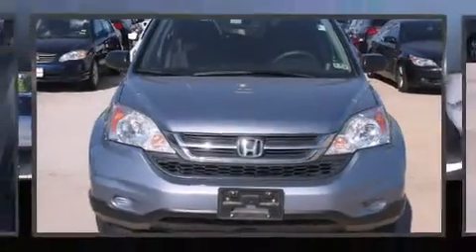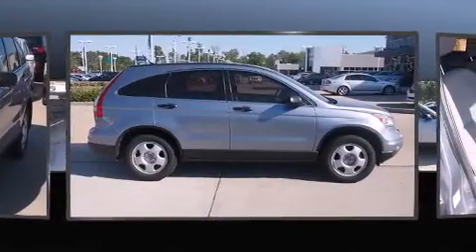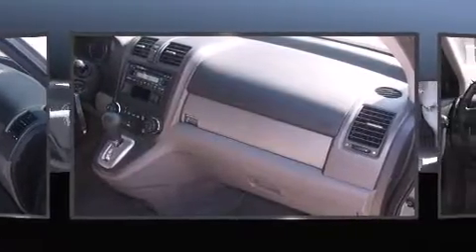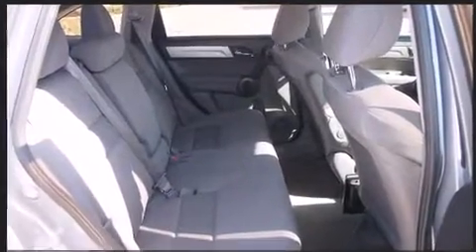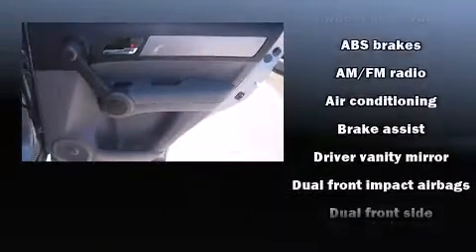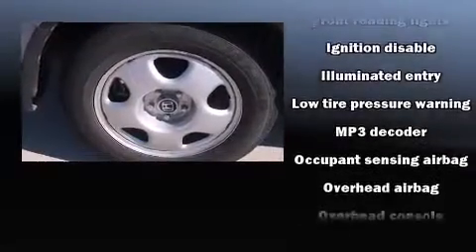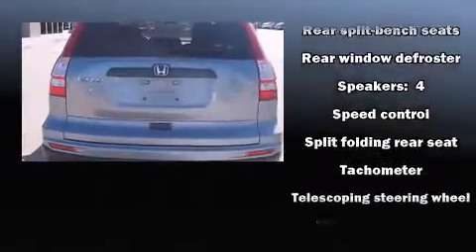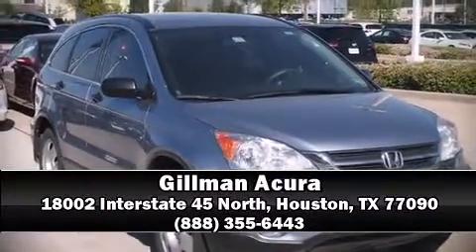2010 Honda CR-V LX in Houston, TX 77090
Gillman Acura
18002 Interstate 45 North

Here's a great deal on a 2010 Honda CR-V. With less than 40,000 miles on the odometer, this 4 door sport utility vehicle prioritizes comfort, safety and convenience. It features a front-wheel-drive platform, an automatic transmission, and a 2.4 liter 4 cylinder engine. Top features include power windows, a tachometer, a trip computer, front bucket seats, power door mirrors, remote keyless entry, an overhead console, and cruise control. Honda ensures the safety and security of its passengers with equipment such as: head curtain airbags, front SIDE impact airbags, traction control, brake assist, anti-whiplash front head restraints, ignition disabling, and 4 wheel disc brakes with ABS. Electronic stability control stands out as a technologically savvy innovation, keeping you better connected to the road. A Carfax history report provides you peace of mind by detailing information related to past owners and service records. Our sales reps are extremely helpful & knowledgeable. We'd be happy to answer any questions that you may have.